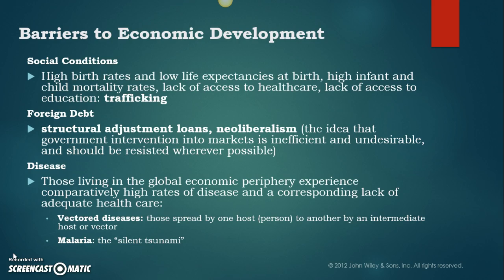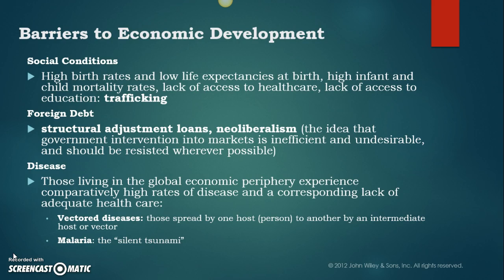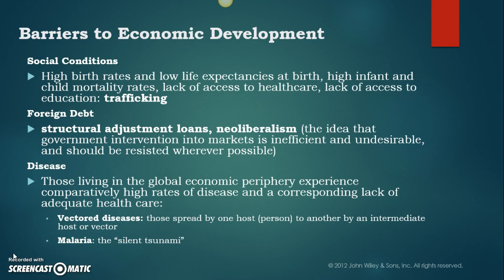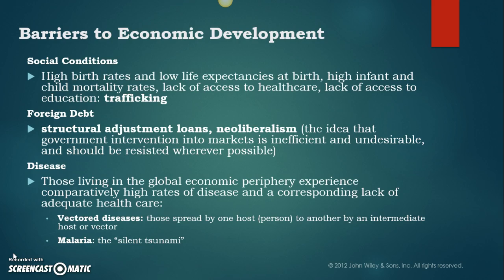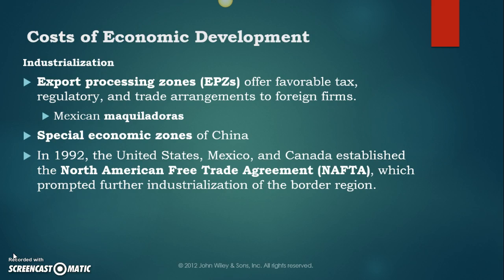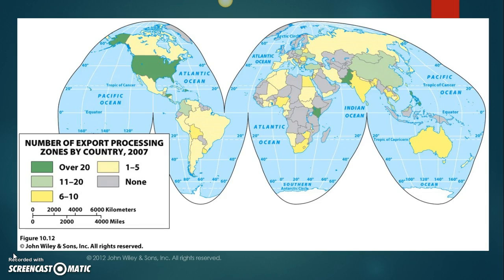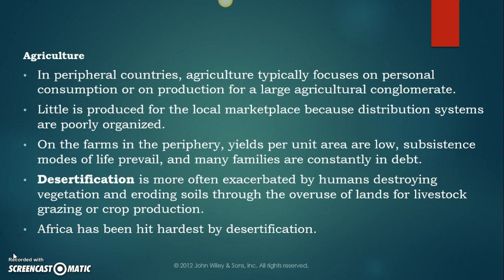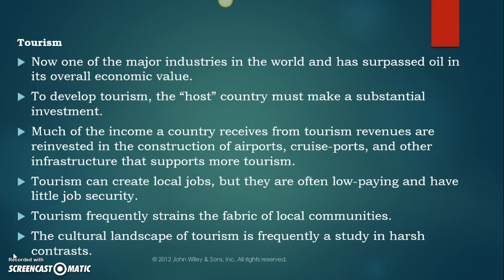Costs & Barriers to Economic Development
A brief discussion of the barriers to economic development (social, political, disease, and debt), and costs of development (tourism, agriculture, etc).